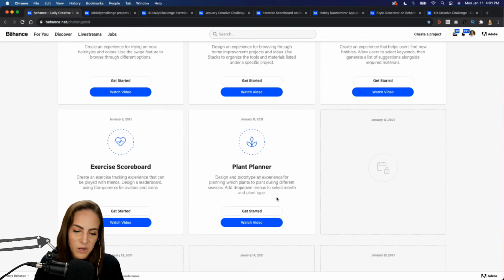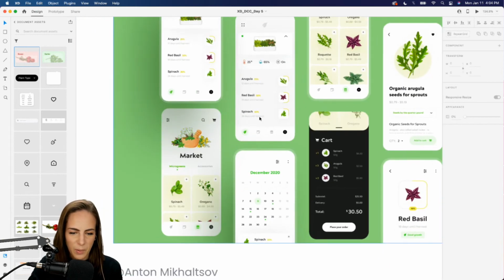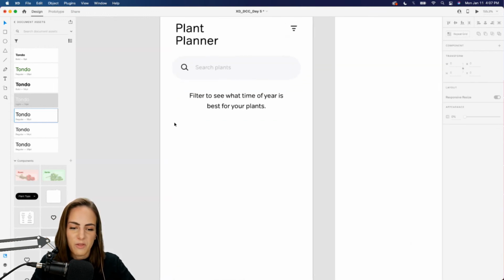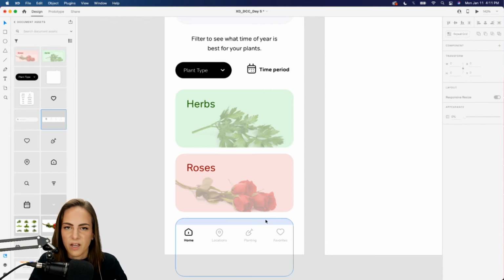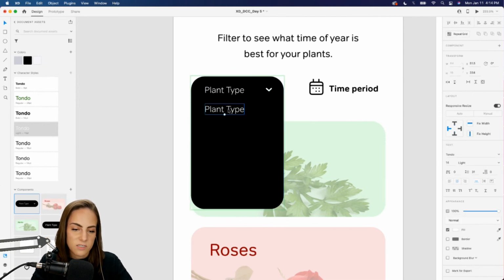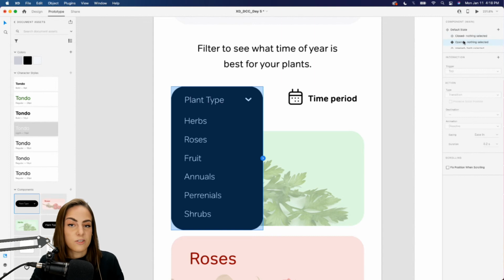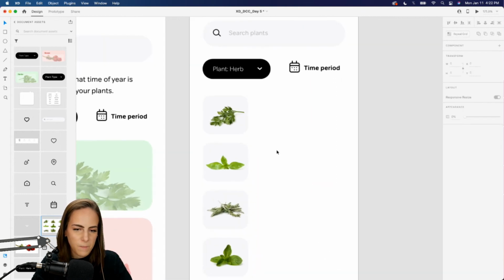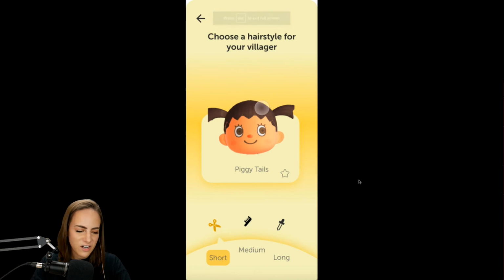XD Daily Creative Challenge - Plant Planner | Adobe Creative Cloud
Challenge: Design and prototype an experience for planning which plants to plant during different seasons. Add dropdown menus to select month and plant type.

Join your host every afternoon at 2:00pm PT to learn how to approach each challenge using Adobe XD. Complete 9 challenges by Friday, January 15th and you’ll be on your way to sharpening your skills. Get your questions answered, see what the community is creating and get feedback on your work - see you there!